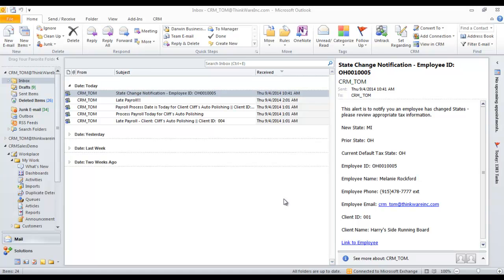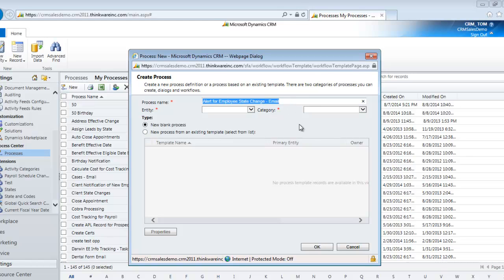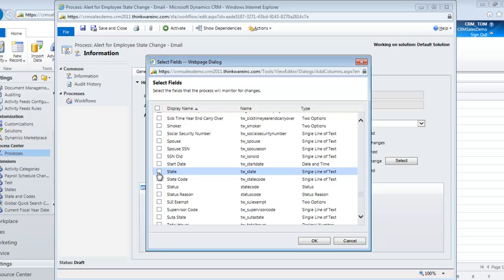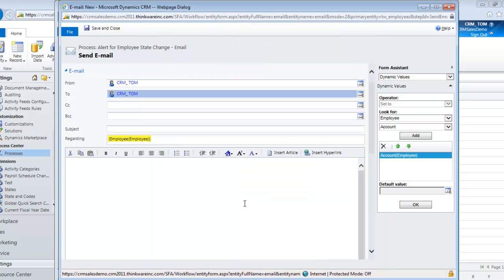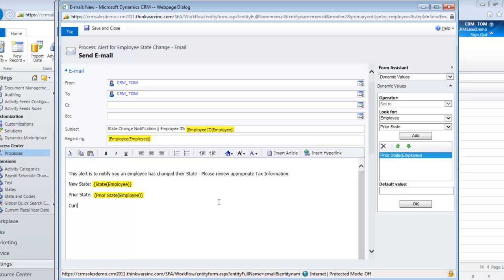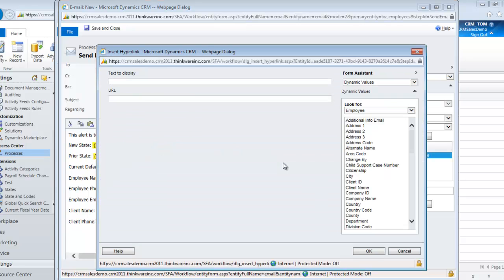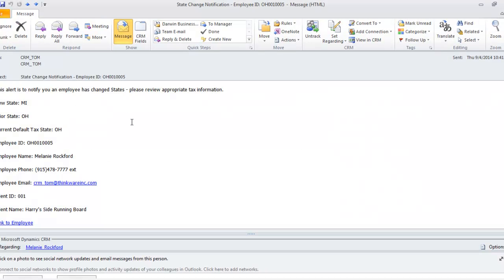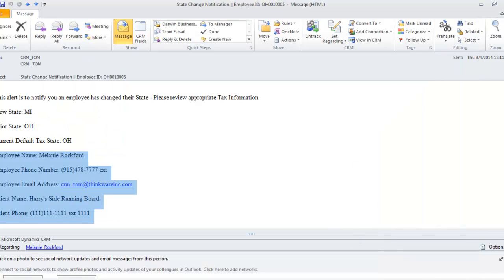Simple Workflow Creation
The Darwin Business System allows for the creation of simple and complex workflows by the end user - very little technical skills required.  This video shows how to create a simple email alert based on data changing for the employee record.

In this case, the employee State Address is changed, and the Tax department is alerted via email to verify if any other changes are needed.